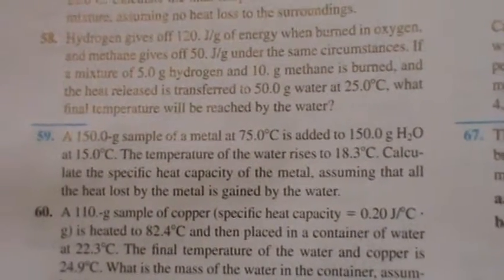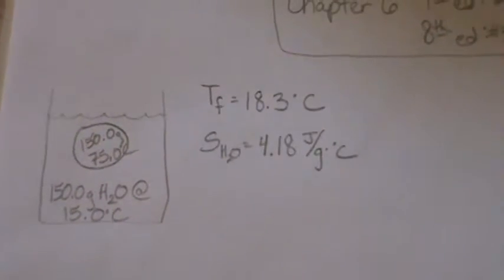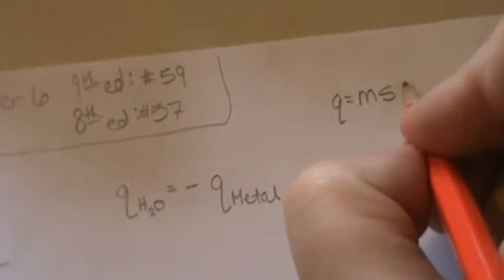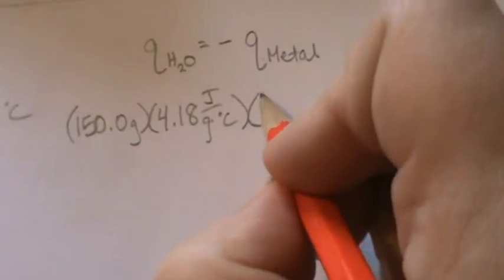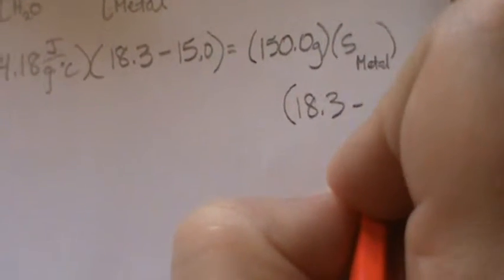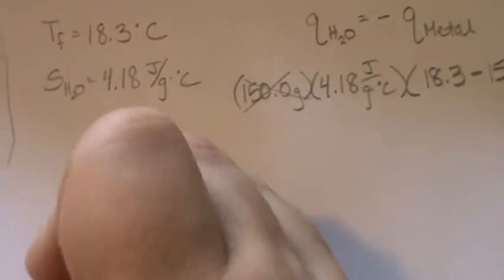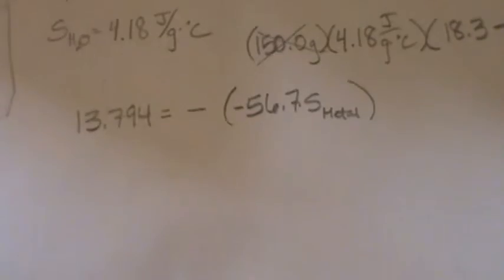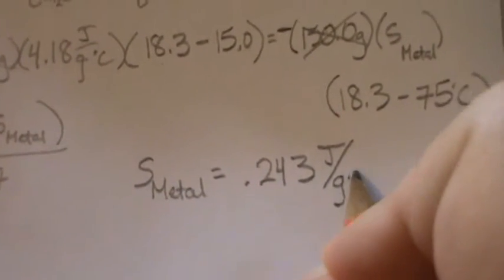9thedch6p59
This is also the 8th edition problem 57.